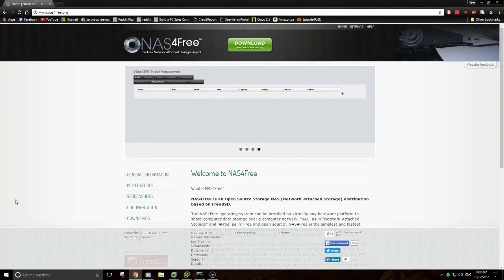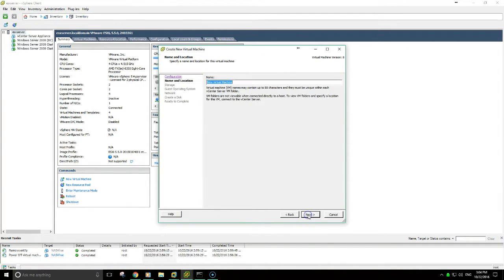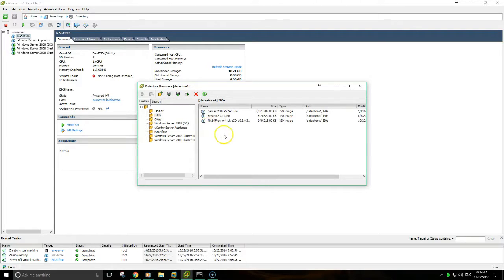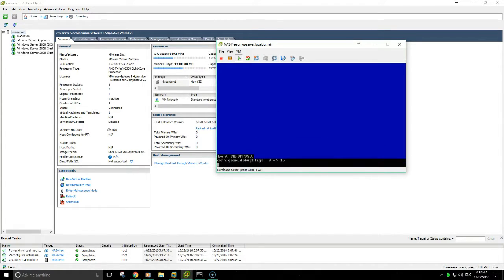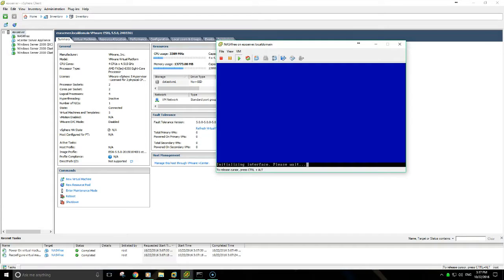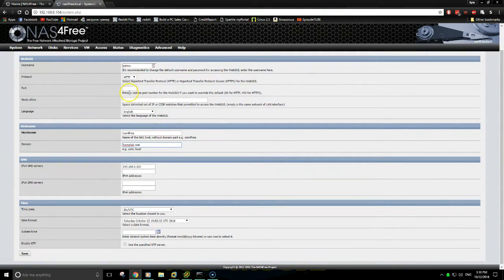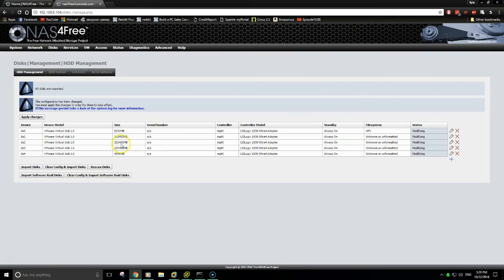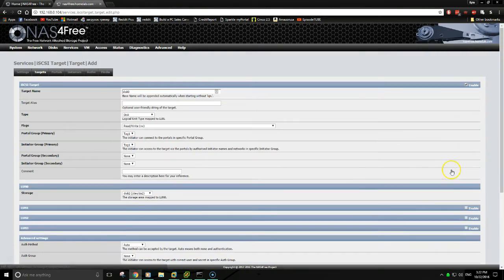Deploying and Configuring NAS4free 10.3.0 on vSphere/ESX 5.5 with ISCSI Storage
Song: Bzl -Eclipsed